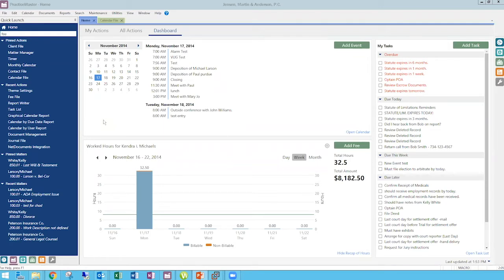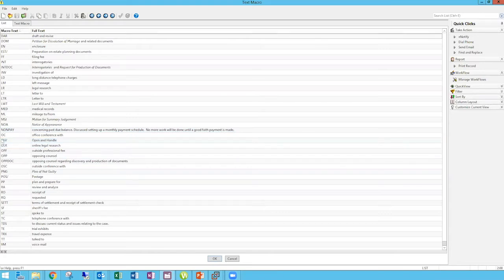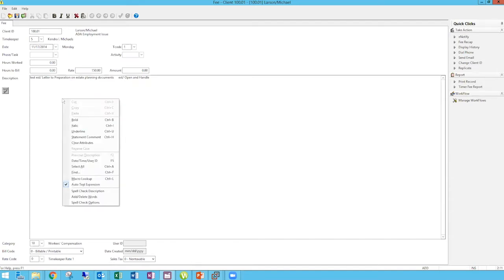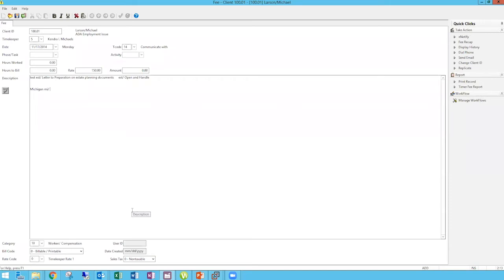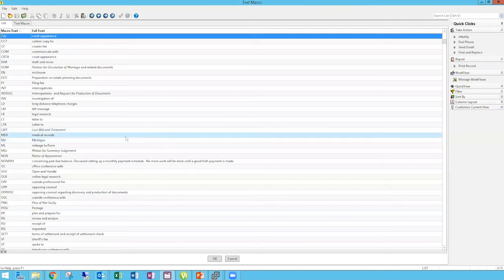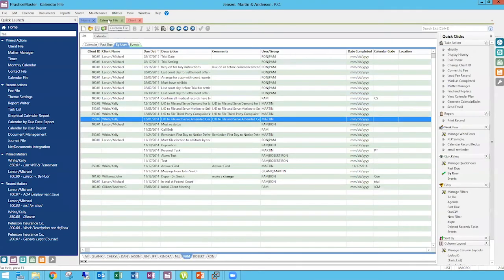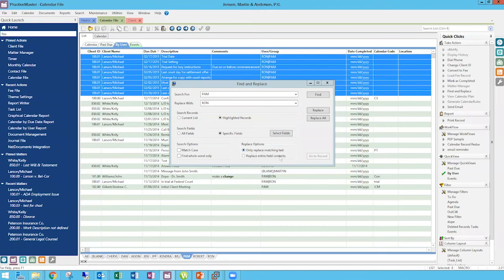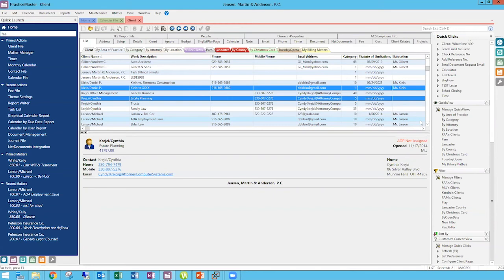Learn how to use Text Macros and Find and Replace in PracticeMaster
Join Paul and Mary Jo on Monday, November 25th at 2:00 pm ET as they explore Text Macros and the Find and Replace feature.

Do you have certain words or phrases that appear over and over? Then the Text Macros feature is just what you are looking for. Mary Jo will take a hard look at how they are created, maintained, and used.

Paul will review the functionality behind the Find and Replace feature, and explain how it can simplify repetitive changes.